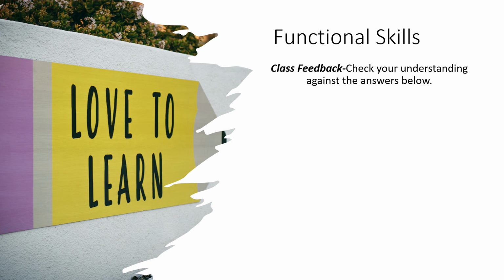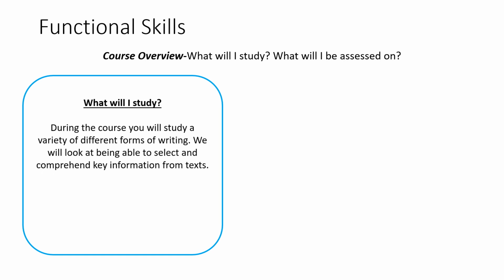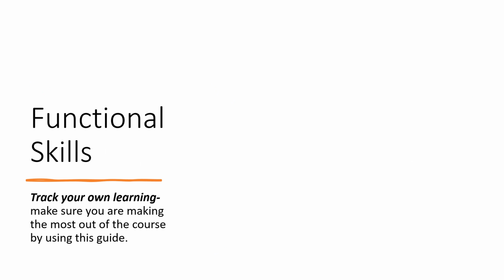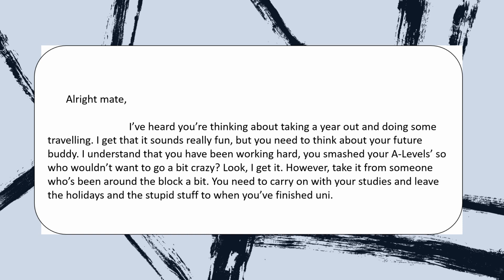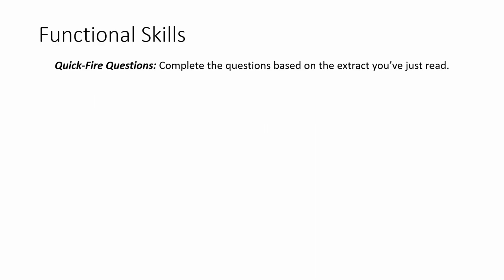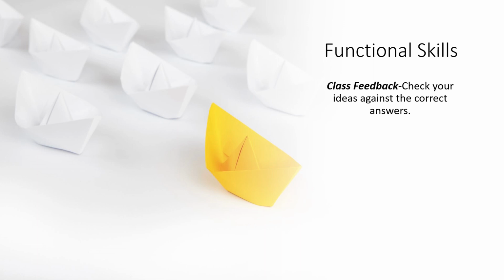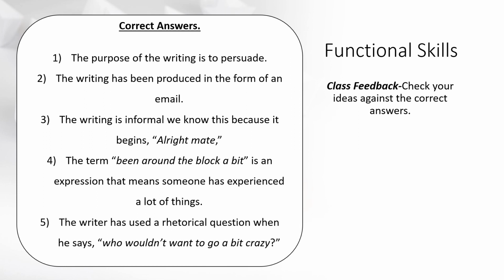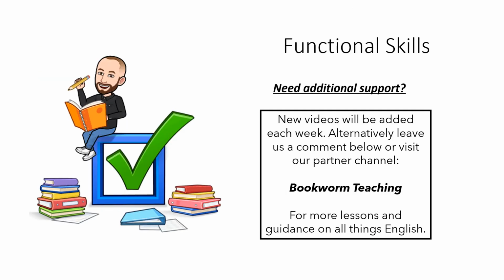Functional Skills: Course Overview#englishlearning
This is the first lesson to a sixteen week course (lite version) which has been designed to help learners pass all levels of Functional Skills English.

In this video, we breakdown the main features of the course and go over the key assessments and skills needed to succeed.

We upload a weekly video lesson every week to help you pass the course.